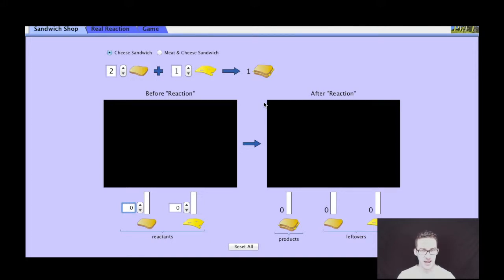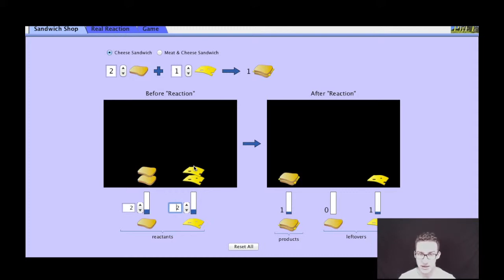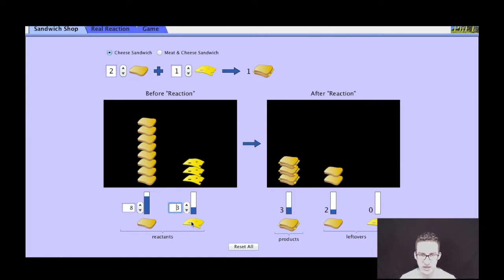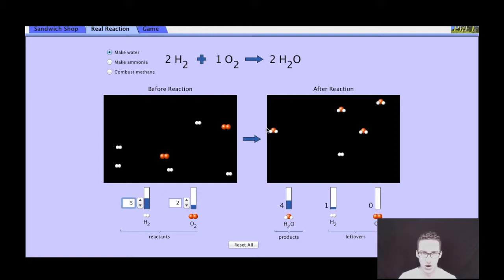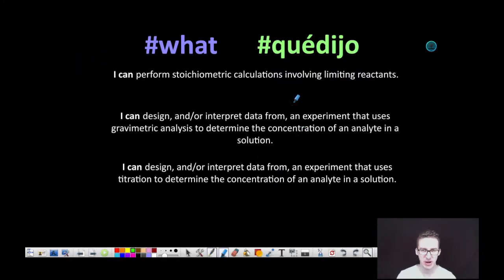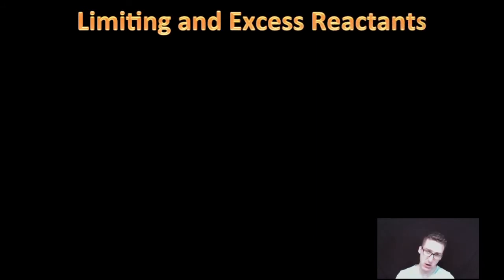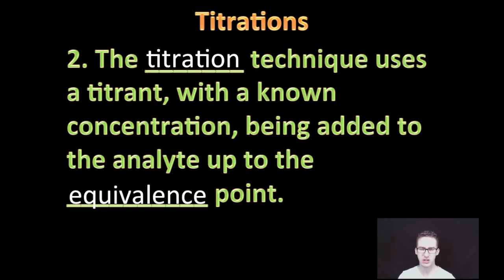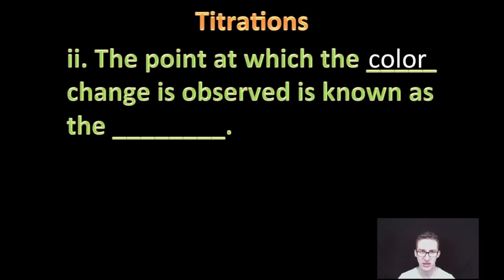Unit 2 Pages 7-9 Notes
This video is about Unit 2 Pages 7-9 Notes